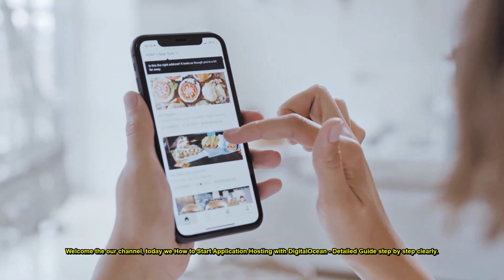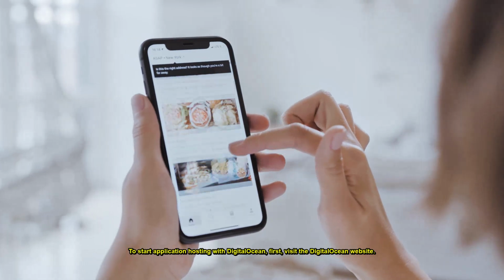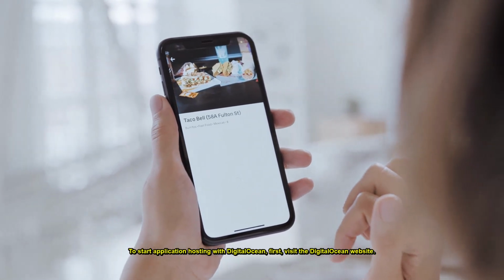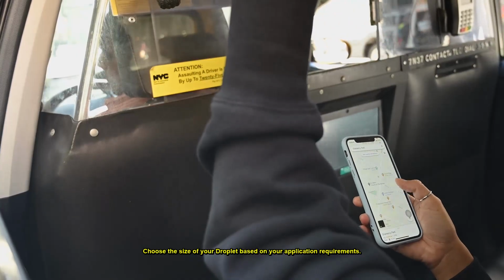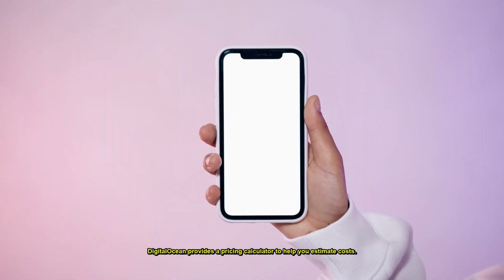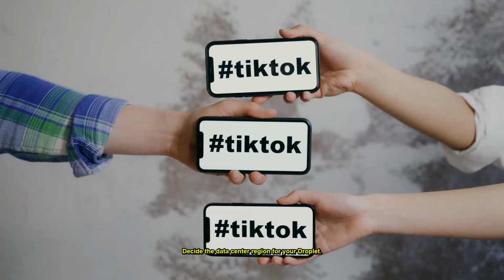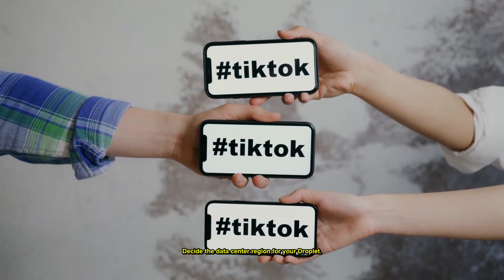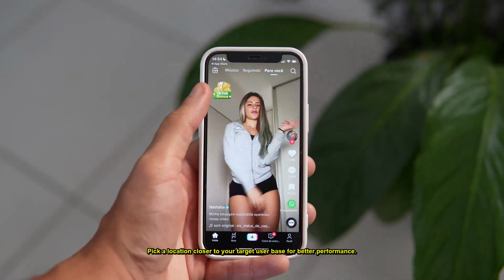How to Start Application Hosting with DigitalOcean - Detailed Guide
In this comprehensive video, we’ll walk you through the step-by-step process of starting application hosting with DigitalOcean. Whether you're a beginner or looking to enhance your cloud hosting skills, this detailed guide covers everything from setting up your account to deploying your first application. Learn about Droplets, databases, and networking features that will help you optimize your hosting experience. Don't miss out on mastering DigitalOcean for your application hosting needs!